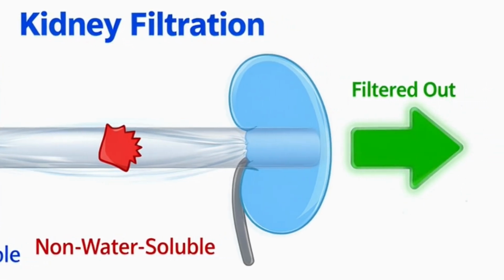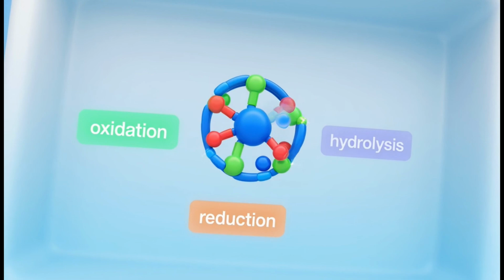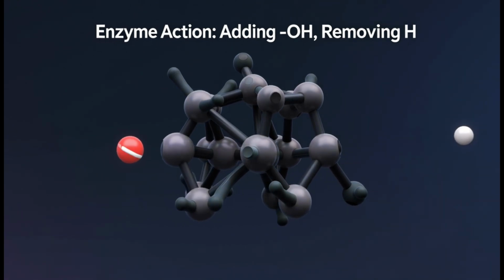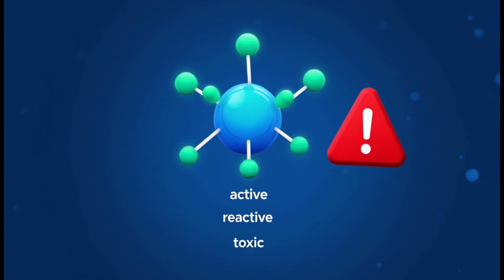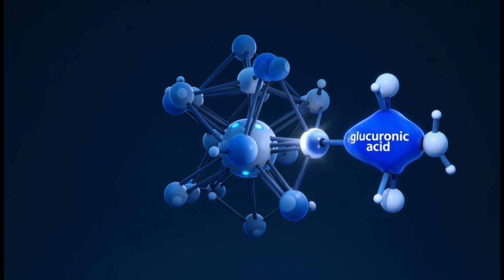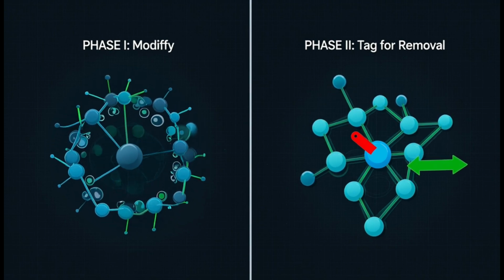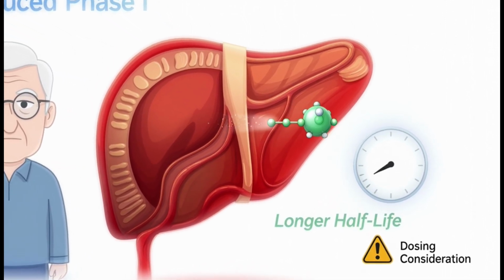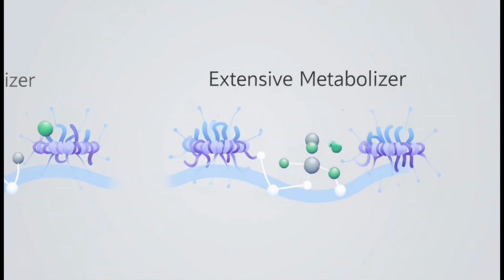Metabolism in Pharmacokinetics | Phase I & Phase II Drug Metabolism Explained | MedAura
In this video, you'll learn the fundamentals of drug metabolism in pharmacokinetics in a simple and easy-to-understand way. We explain how the body chemically transforms drugs, the role of the liver, and why metabolism is essential for drug elimination.

Topics covered include:

What is drug metabolism?
Sites of drug metabolism
Phase I reactions (Oxidation, Reduction, Hydrolysis)
Cytochrome P450 (CYP450) enzymes
Phase II reactions (Conjugation)
Clinical importance of drug metabolism
Effects of age and genetic variation on drug metabolism
Difference between drugs and prodrugs

This lecture is ideal for D.Pharm, B.Pharm, Pharm.D, M.Pharm, Nursing, MBBS, and other health science students preparing for university exams or strengthening their pharmacology concepts.